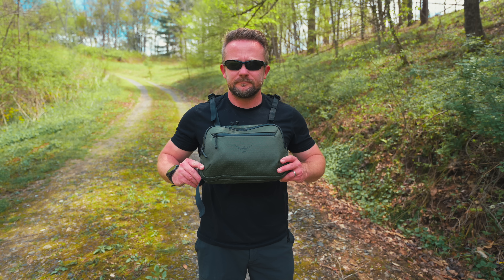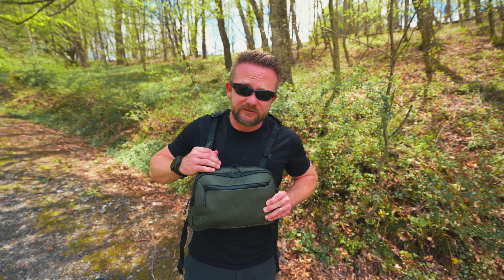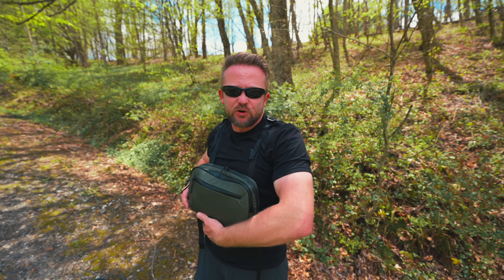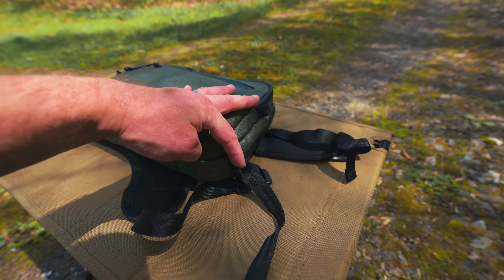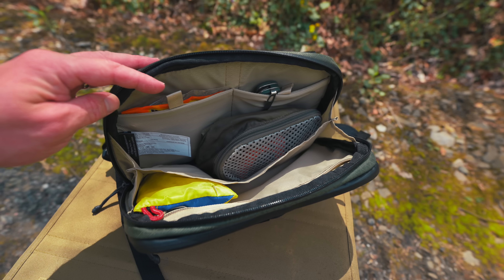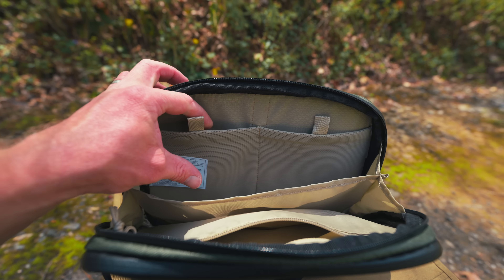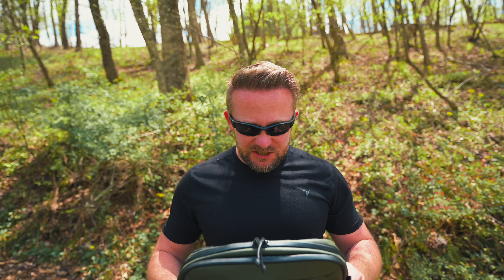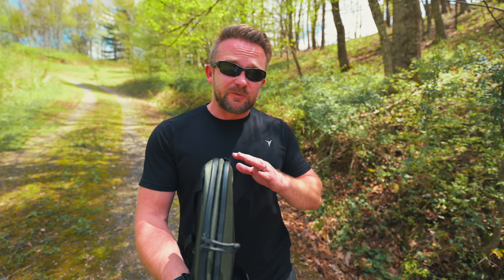Osprey Really Missed the Mark On This One - Osprey Archeon Chest Rig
What?
Osprey Makes Chest Rigs?

In this episode Luke is going over the Osprey Archeon Chest Rig and will discuss his thoughts while early in the testing process.

What's good, What's bad and What could be BETTER!

Let's just say this, Luke has found this product to be very SURPRISING...in a bad way!

Links :
- Osprey Archeon Chest Rig Black
- Osprey Archeon Chest Rig Green
- Helikon-Tex Numbat Chest Rig

Additional Links :

: Camera Gear :
- Canon R5
- R5 Batteries
- Canon RF 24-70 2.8 Lens
- Canon R5 Memory Card
- SIRUI Carbon Fiber Travel 5C Tripod
- Rode VideoMic Pro Plus Mic

: Clothing :
- Outdoor Research 24/7 Shorts
- Darn Tough Socks
- Columbia Crestwood Shoes
- Arcteryx Conveyor Belt
- PF. Knife
- Garmin EPIX 2 Watch

- Bug Repellent Smoke Coils

Osprey Archeon Chest Rig Stats :

Colors : Black and Green

Carry Modes : Chest, Back, Waist/lumbar with optional Archeon 40 waist belt and Backpack.

Backpack Carry : Can be mounted to various harness points for tandem carry with Archeon 24, 30 and 40 backpacks.

Materials :
- 840D ballistic polyester, DWR treatment
- 200D polyester, DWR treatment
- 840D ballistic polyester, DWR treatment
- #10 YKK RCPU Coated Zippers
- Compression-molded EVA foam back-panel
- Mesh Backing

Waterproof : No

Volume : 4L

Dimensions : 7.09H X 11.81W X 4.33D IN.

Weight : 0.9lbs

Pockets : 3 main levels, front, middle and back

or